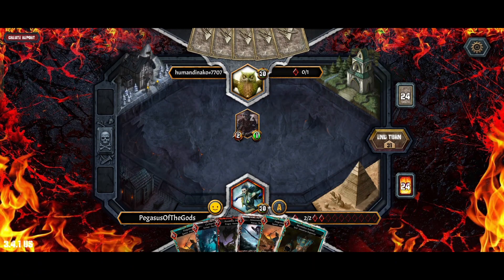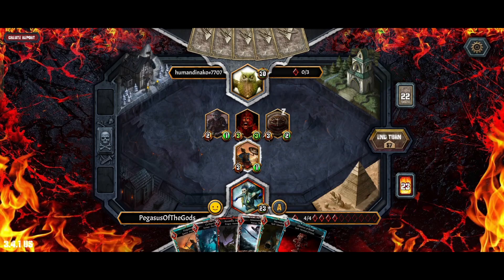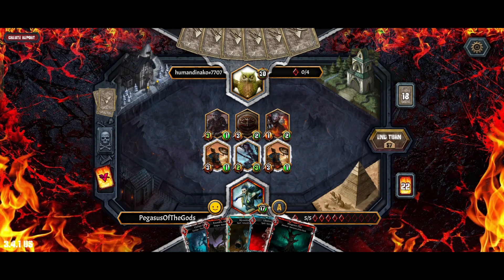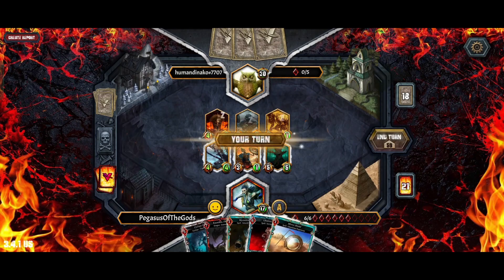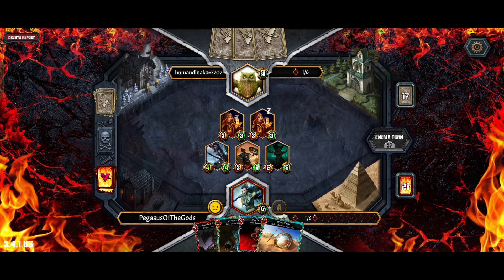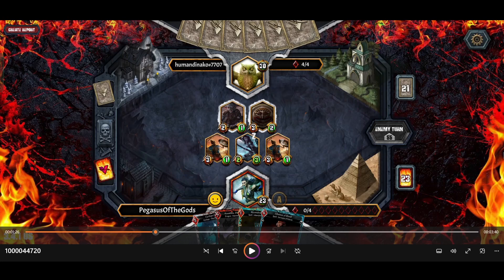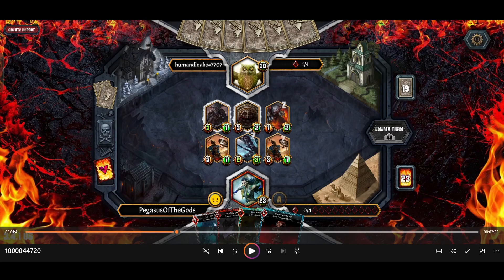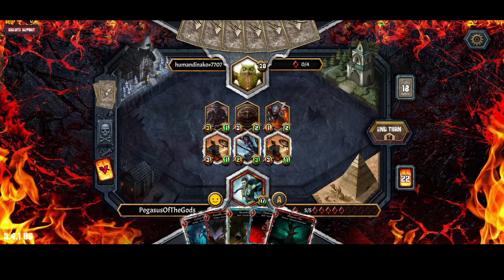Berserk - How to build a deck #3 - Aspirant Unleashed ( how to buff the Amazonian Aspirant )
Hello Berserkers , In this video I want to focus on the Amazonian Aspirant and how to get her to a 5 attack in the right way. Building a deck around her is duable and can be done by anyone with only few PYR invested into the game.
The best cards to achieve this are Taunts , Mangrave Tree , Kaustikia from the New Beginnings series, but it can also be achieved with many others, also with the free to use ones. All it takes is the right timing on when and how to play the cards. I hope to be helpful...

Ps. little tip at the end